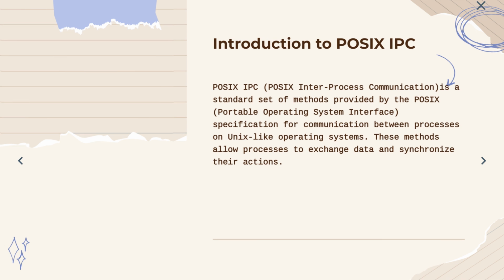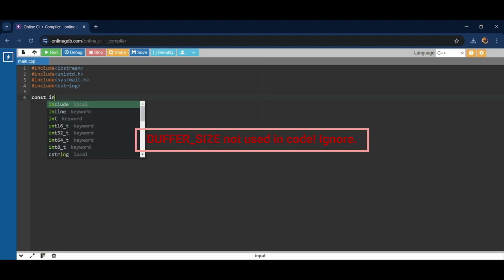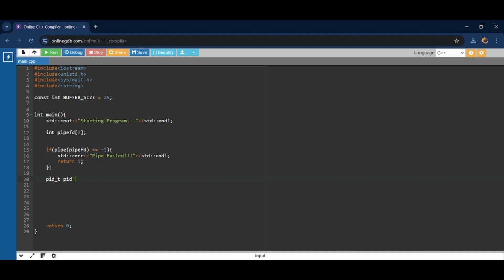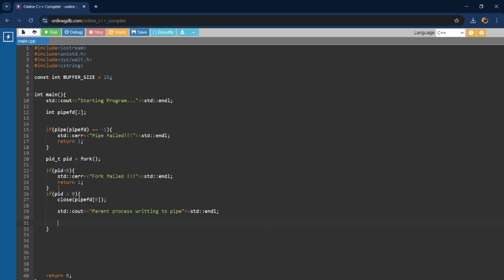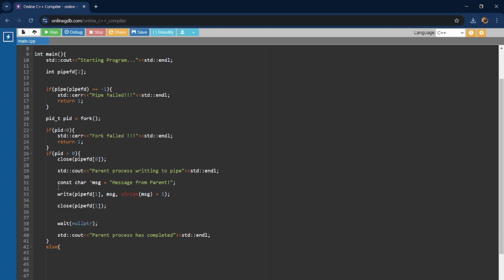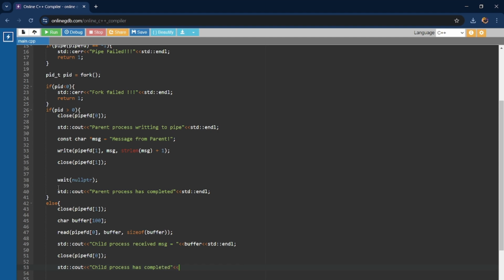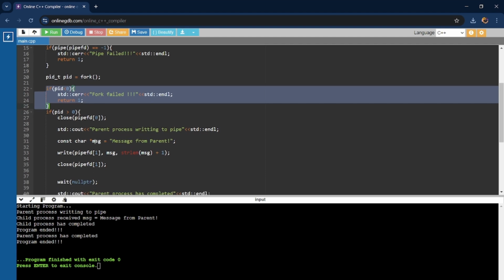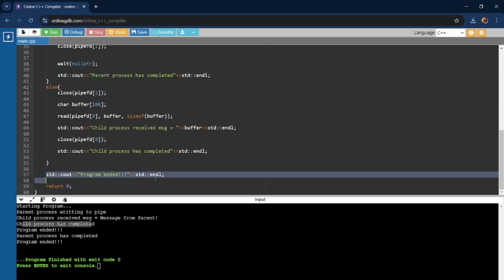Understanding Unnamed Pipes for IPC in Linux|Linux IPCs pipe IPC Unnamed pipe IPC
In this video, we dive into the world of unnamed pipes in Linux, exploring how they facilitate inter-process communication (IPC) between related processes. Learn how to create and use unnamed pipes, their advantages, and their limitations. Perfect for students and developers looking to understand this fundamental IPC mechanism!

🔧 Topics Covered:

What is an unnamed pipe?
How to create and use unnamed pipes in C++
Example code with parent and child processes.